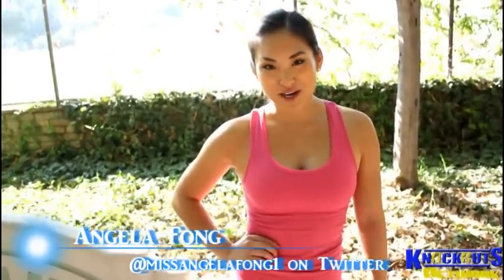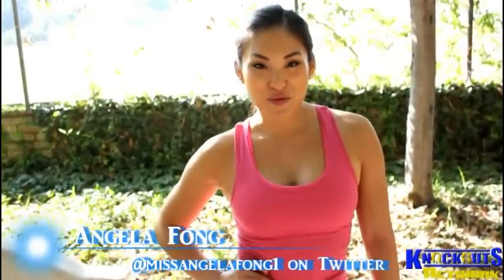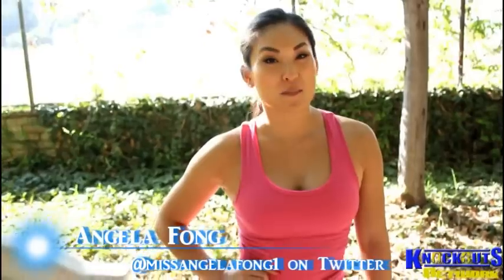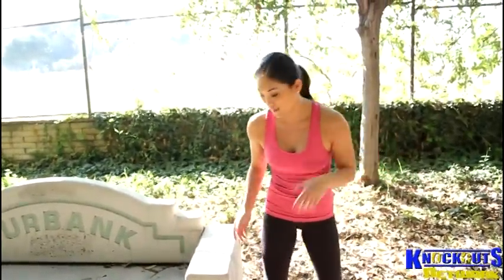Park Bench Tricep Dips Fitness and Health with Angela Fong